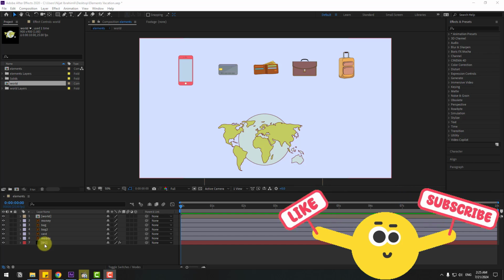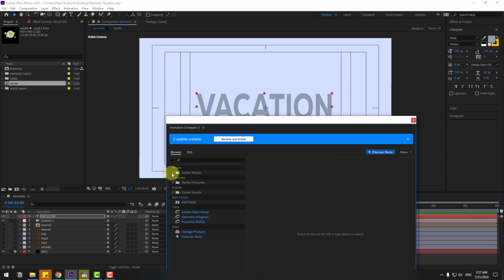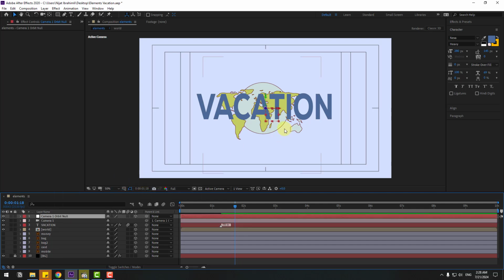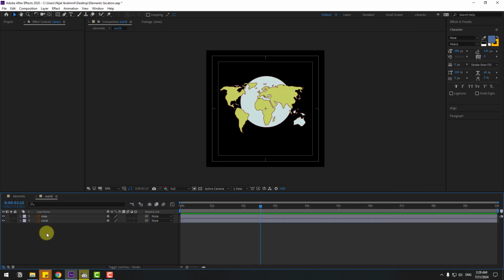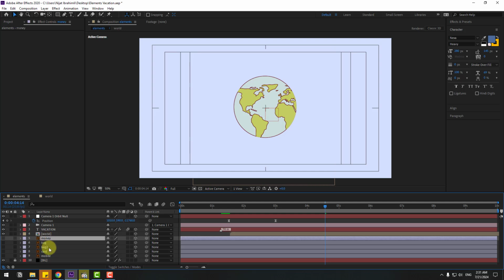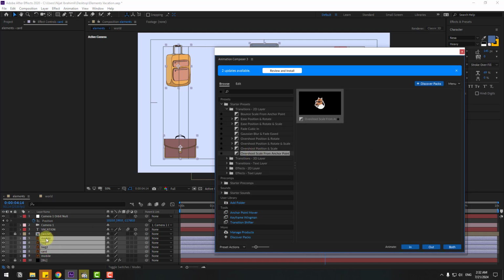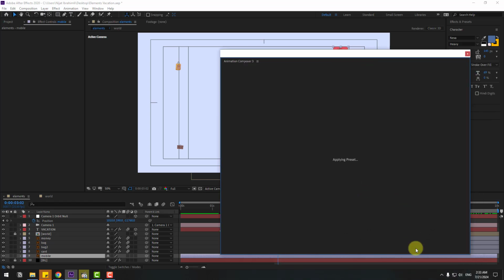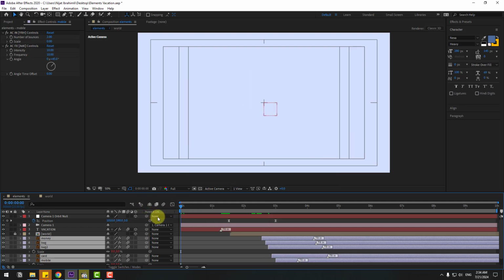Camera Zoom Out For Beginners in After Effects Tutorials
Hi guys, welcome to my new video tutorial. In this tutorial i will show how to create 2D motion graphics camera zoom out animation with using After Effects. Let's get started!